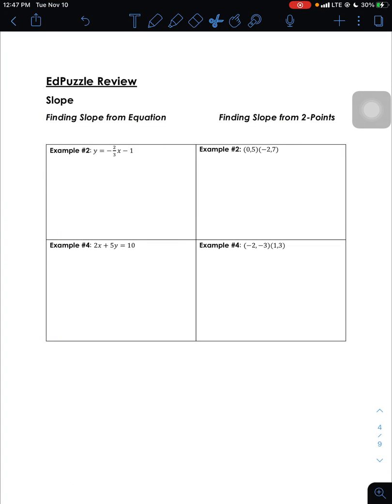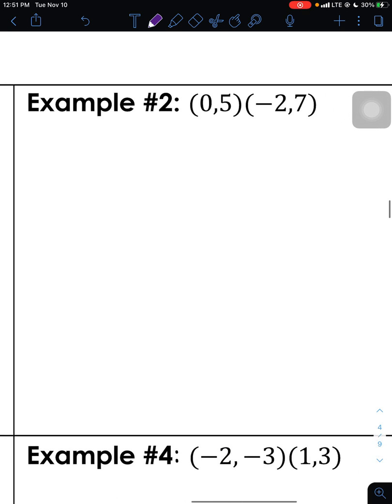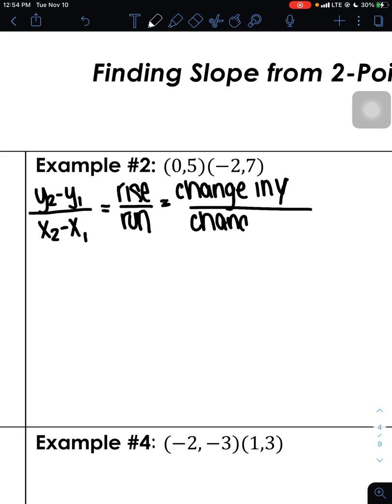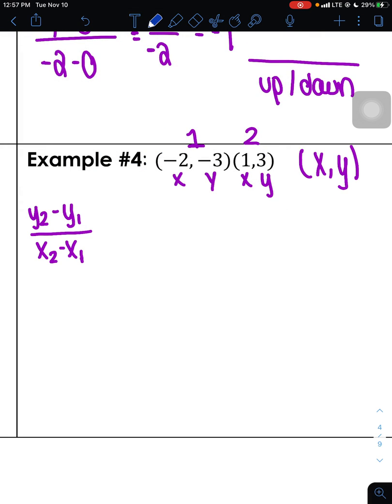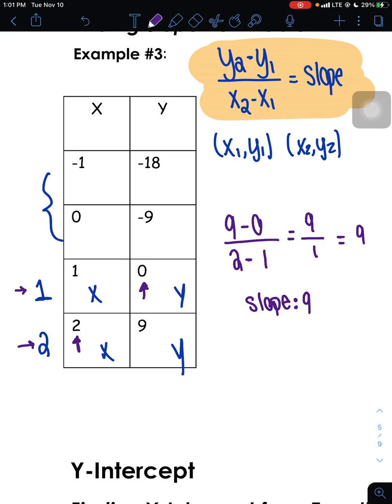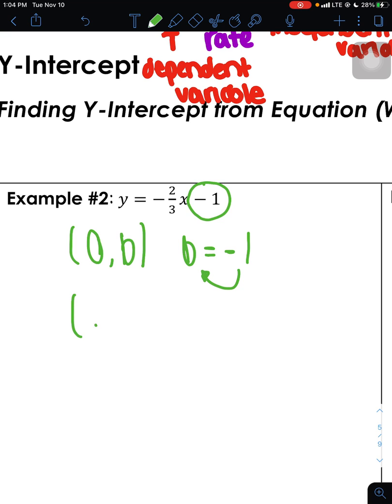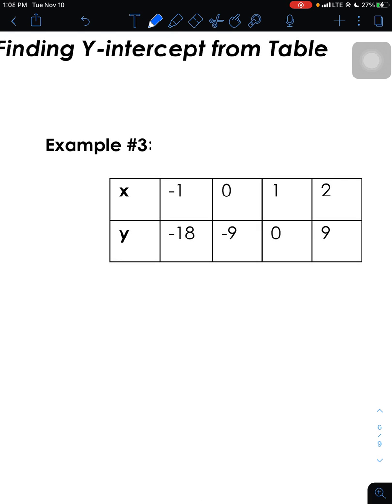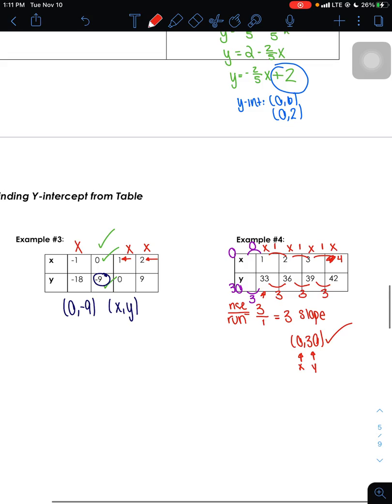Graphing Equations Part One